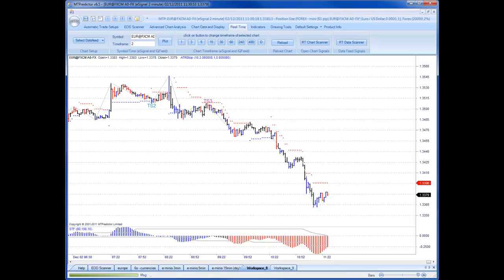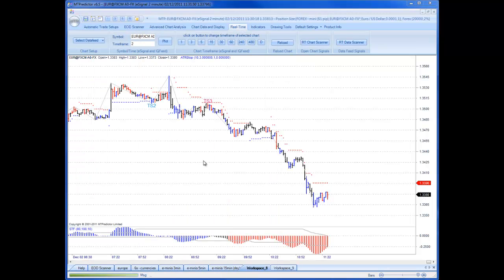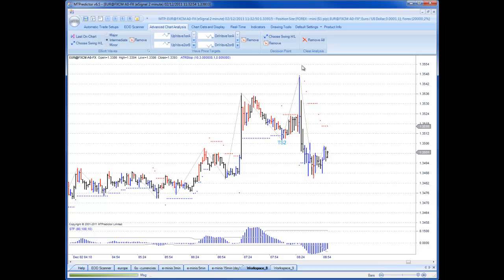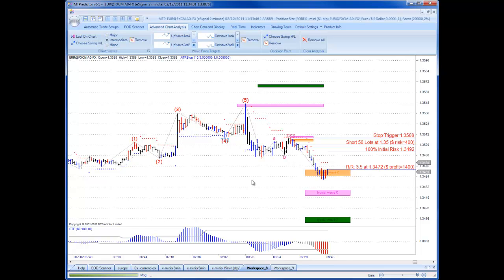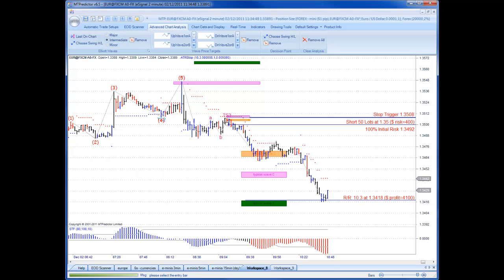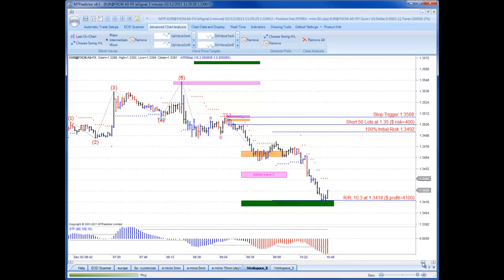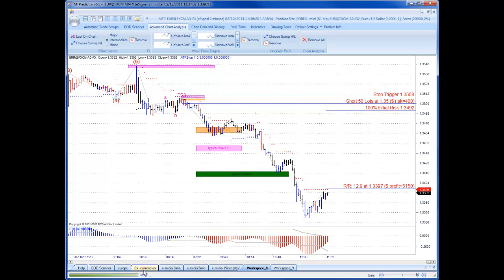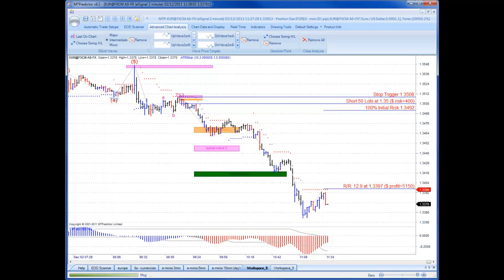MTPredictor - HolyGrail trade on the Euro (Forex) Chart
MTPredictor - HolyGrail trade on the Euro (Forex) Chart for at least +10R Profit !